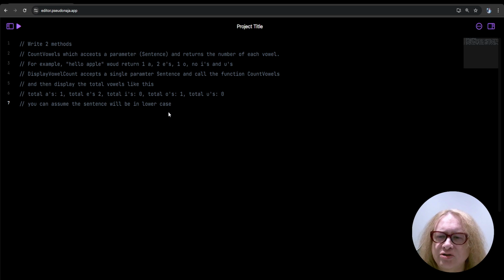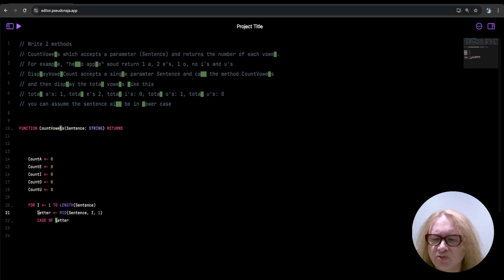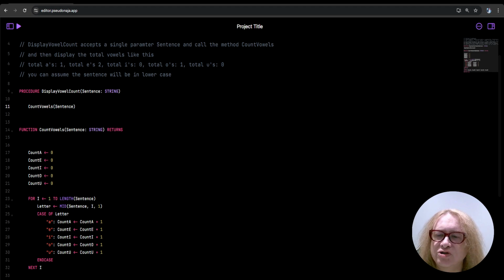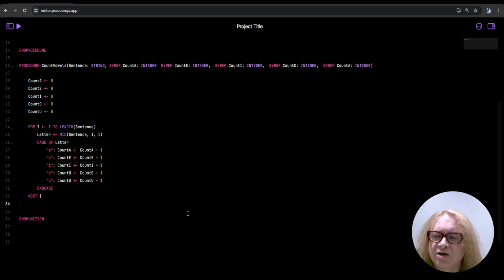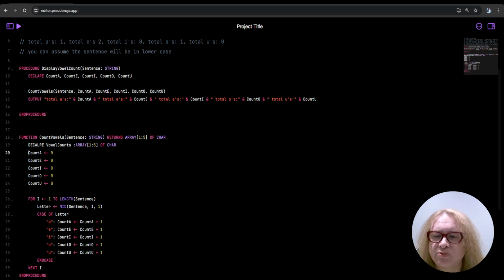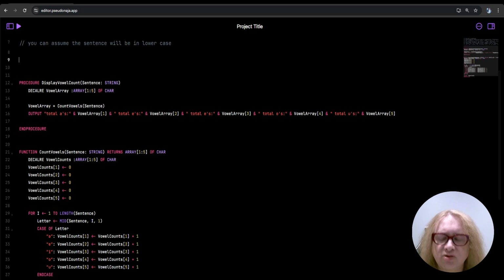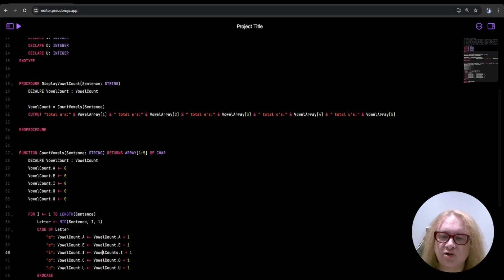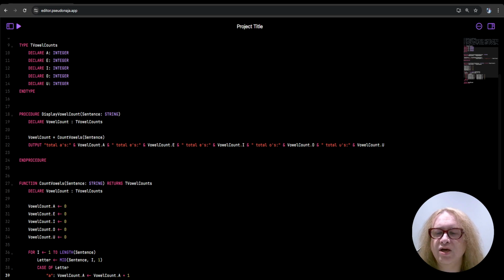A/AS Level Computer Science - returning multiple values from a subroutine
This video goes through how to return multiple values from a method in Cambridge AS level pseudocode

Those taking A levels via OCR, Edexcel or AQA should be able to follow along and find it helpful

Chapters:

1. Introduction 00:00:00
2. Passing By reference 00:17:15
3. Using an Array 00:12:18
4. Using a Record 00:16:33